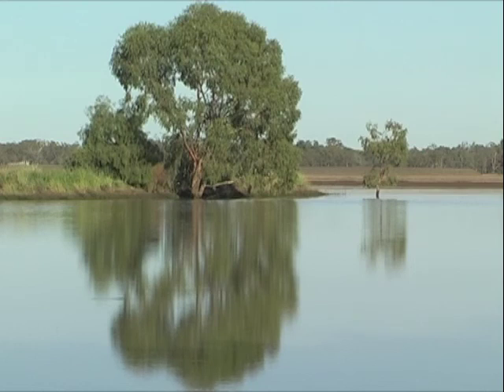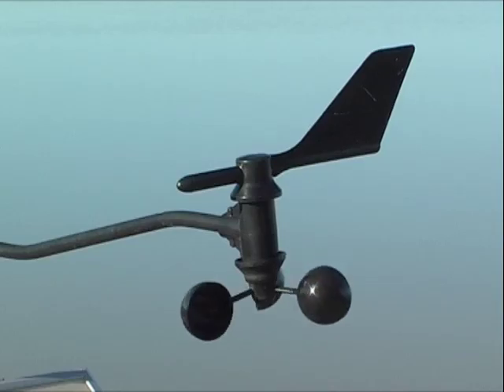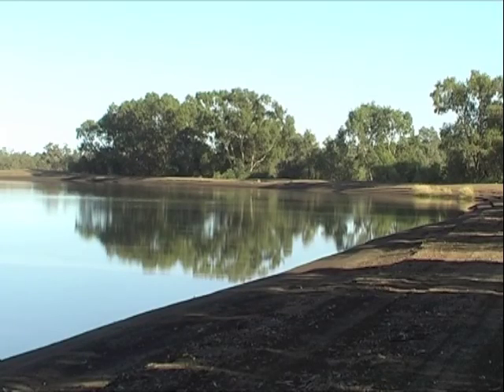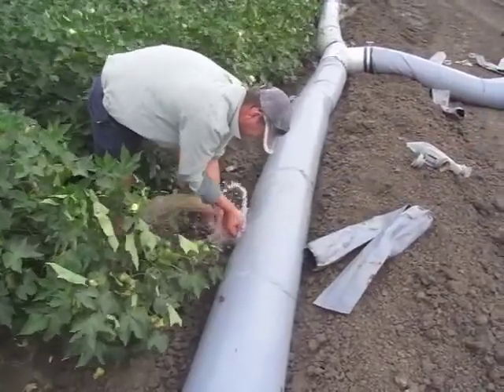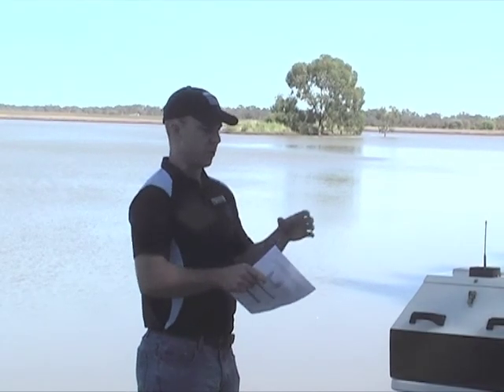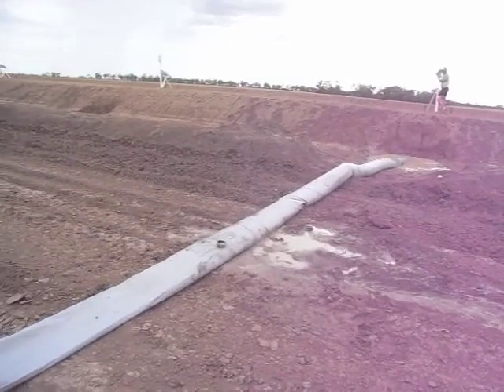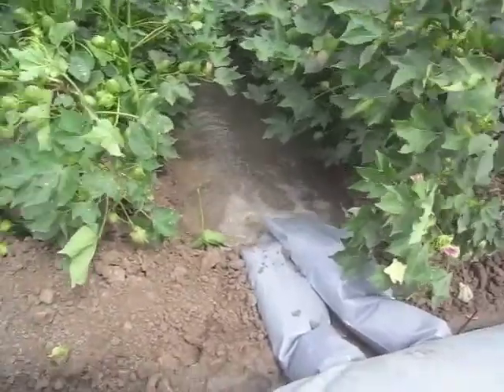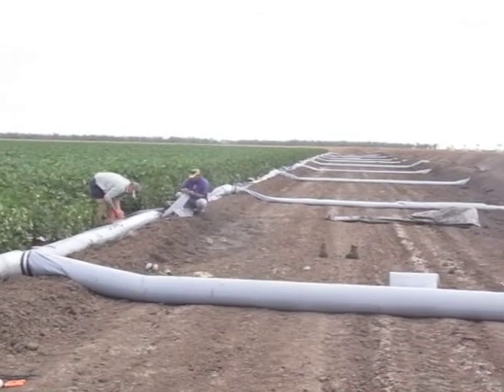IrriSat SMS and Furrow Irrigation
This video provides an overview of the irrigation technology demonstrations currently being conducted as part of the NSW Sustaining the Basin: Border Rivers-Gwydir pilot project in northern NSW. John Hornbuckle of CSIRO talks about IrriSat SMS which is a low cost irrigation scheduling tool that uses remote sensing and on-ground weather stations to provide scheduling advice via SMS or the web. Consultant Dave Wigginton talks about the furrow automation system being trialled  and its potential to save labour.